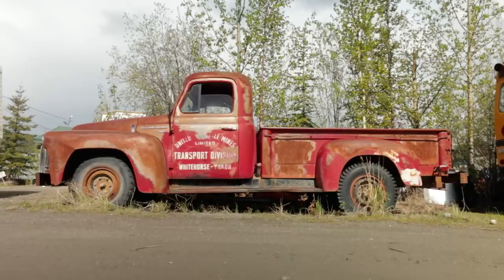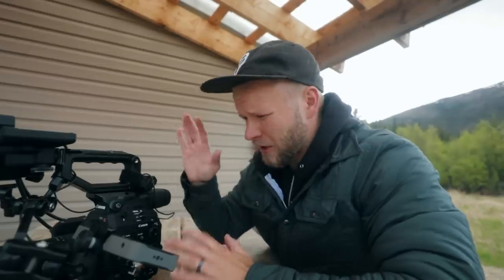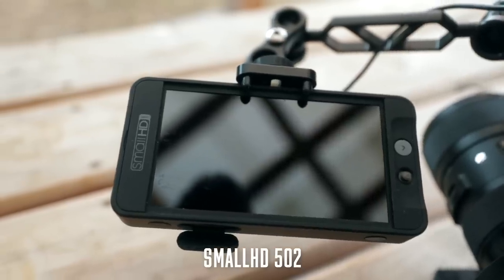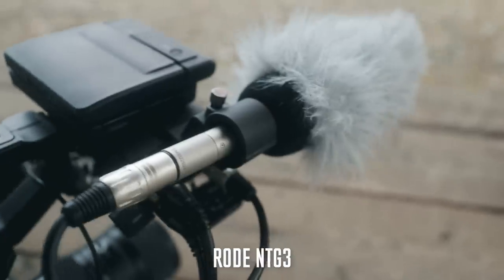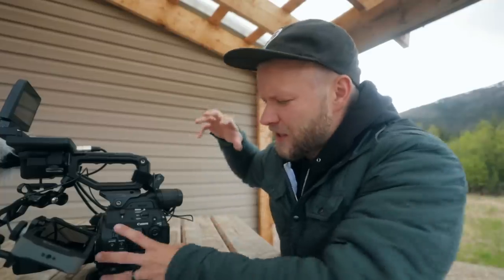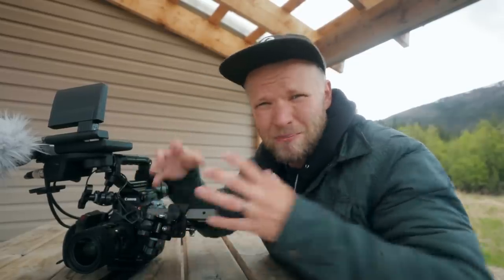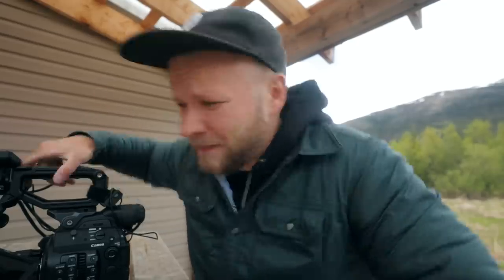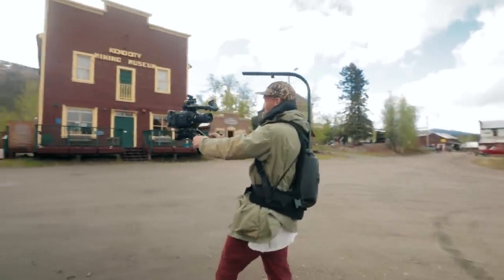CINEMA VS DSLR CAMERAS - Which should you buy?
COURSES!

GEAR USED↓↓↓
BEAST OF A CAMERA
BEST VLOGGING CAMERA